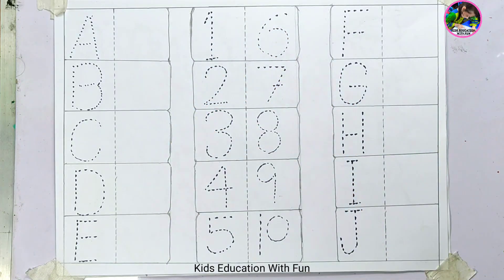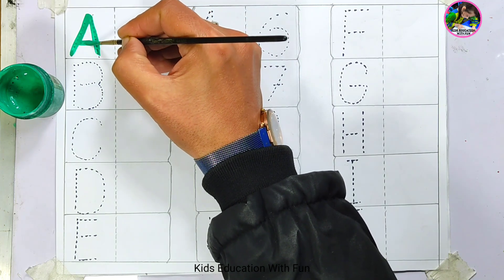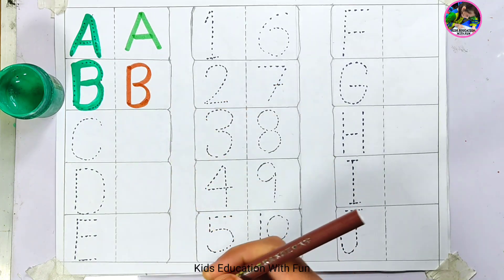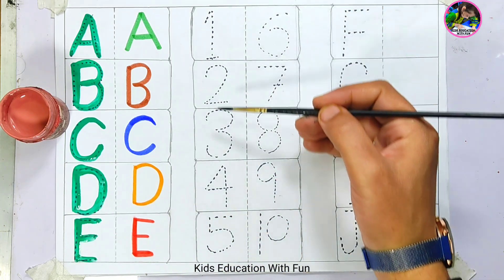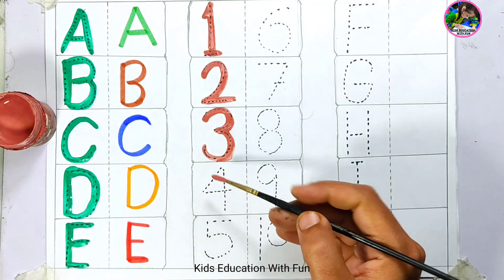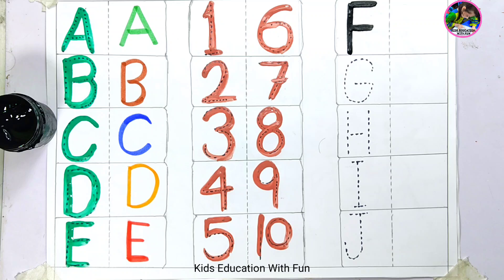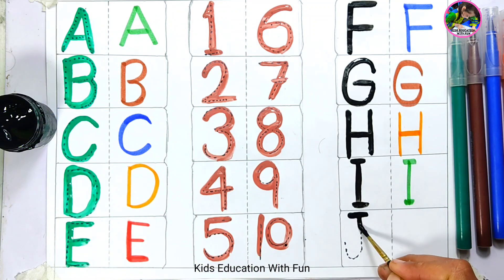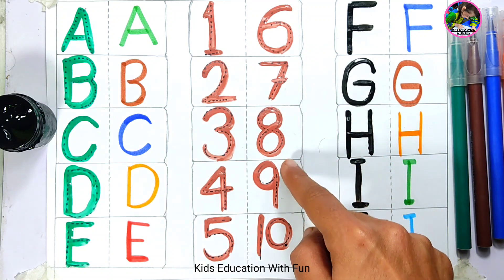Learn ABC Alphabets And Number Counting | Counting 123, Shapes For Kids and Toddlers, Letters ABCD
Learn ABCD Alphabets And Number Counting | Counting 123, Shapes For Kids and Toddlers, Letters ABC @KidsEducationWithFun
 ABCD Alphabets, Number Counting 123, Shapes for Kids ans Toddlers, Letters Abc, count 1-100
Number names | Number Name 1 to 10| Number spelling | Learn Numbers| Numbers 1 to 10| Numbers for kids |
Number names for kids | Number names 1-10 for kids | Learn Numbers for kids | Numbers name for kindergarten | Learn number spellings | Spellings of numbers | number spellings for kids
1. One
2. Two
3. Three
4. Four
5. Five
6. Six
7. Seven
8. Eight
9. Nine
10. Ten
This video is related to kids learning videos, kindergarten. learning videos and preschool learning videos for 3 year olds. Moreover, this video is helpful for kids to learn number names
E-learning educational videos for kids are playing a vital role for ids learning and mental growth day by day. In this regard, "@KidsEducationWithFun " is a channel, which
provides kids videos for kids to learn alphabets, colors, counting numbers, shapes, kids vocabulary for kids, flashcards, tracing letters, writing practice for kids and all the topics related to environmental science for example
Including English grammar as well and their various topics including verbs, adverb, preposition, noun, reading, articles, sight word reading and many more.
Our vision is to educate kids through fun by using a unique blend of animation and music to make them able to learn by watching our learning videos for toddlers, learning videos for kids and preschool learning videos. We aspire to develop a kid's learning enjoyable. We work
for educational videos for kids to educate them with our content. These videos content is playing a vital role in development especially for kids like toddlers, preschool, and kindergarten to learn through kid's songs with lyrics and nursery rhymes.

Your query.
learn numbers
learn numbers
learn colors
123 counting
1234 song
12345
number songs
number 1-100
numbers for kid
12345 rhymes
12345 kids songs
123 counting for kids
123 counting song
123 song
abc 123